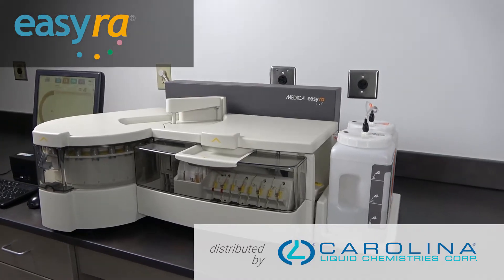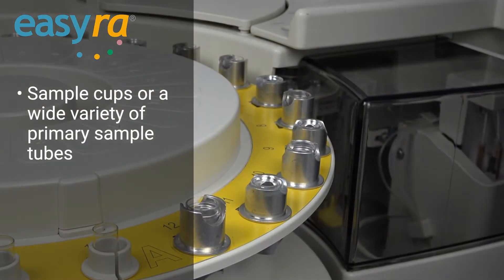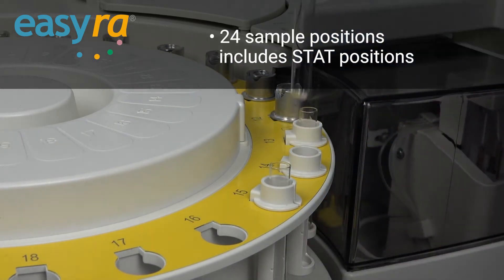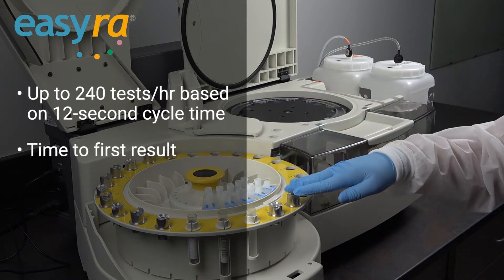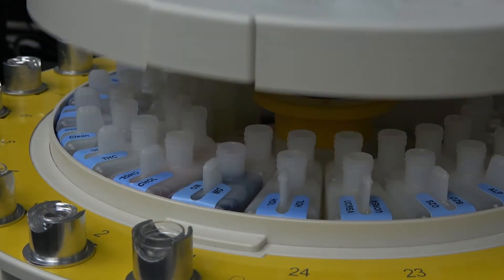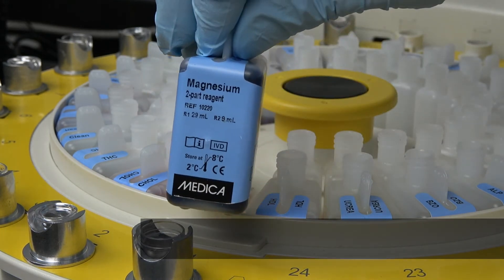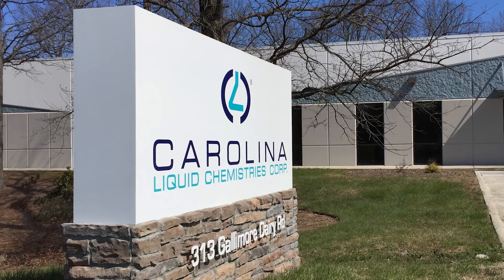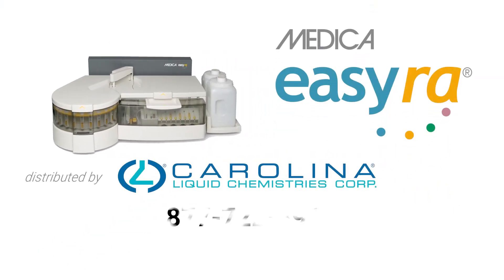EasyRA benchtop clinical chemistry analyzer distributed by Carolina Liquid Chemistries.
EasyRA benchtop clinical chemistry analyzer from Medica Corporation. Distributed by Carolina Liquid Chemistries.